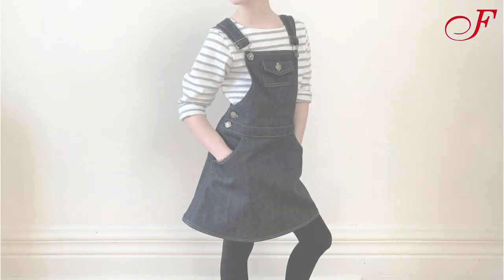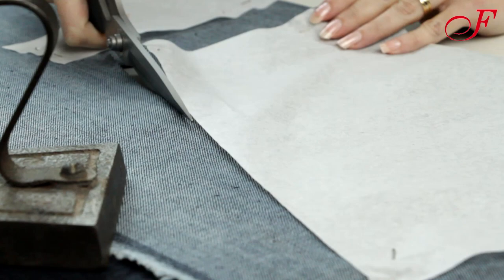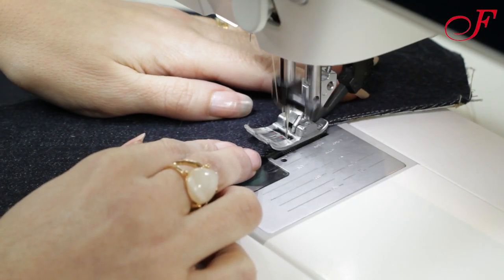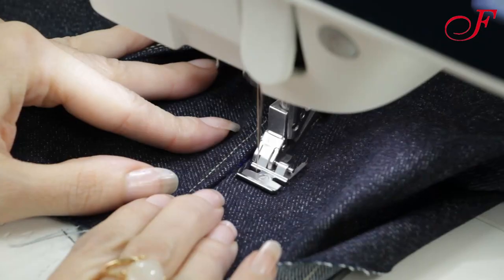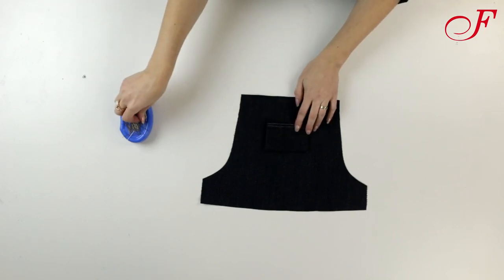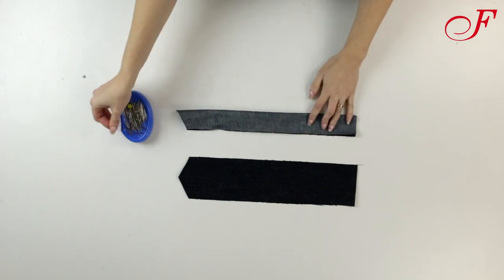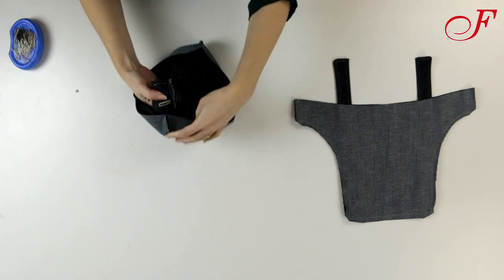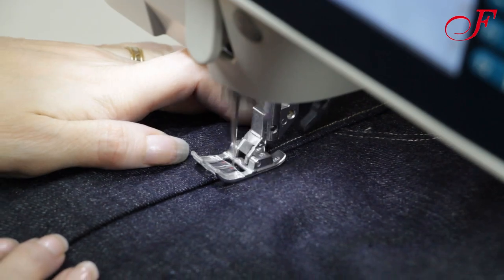Madeleine & Fabricville - How to sew a denim overall dress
In this installment, Madeleine shows us how to make a very cute denim overall dress!